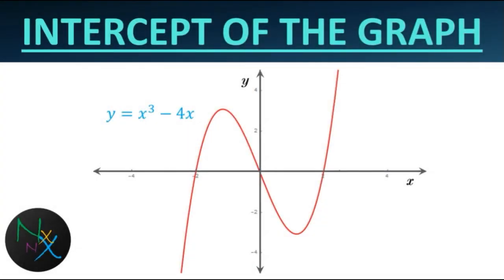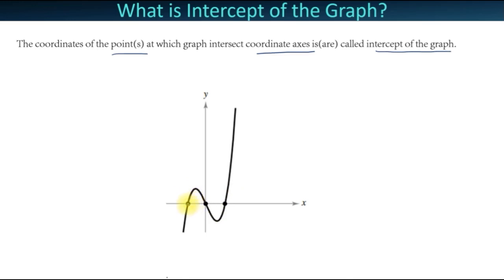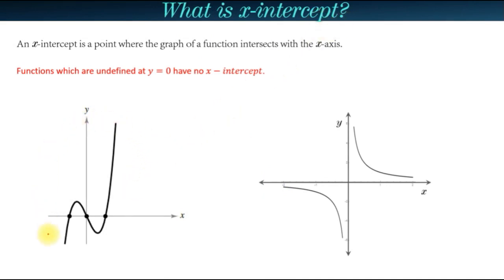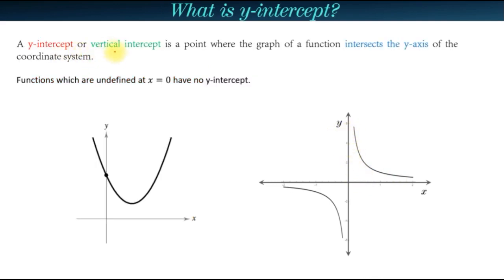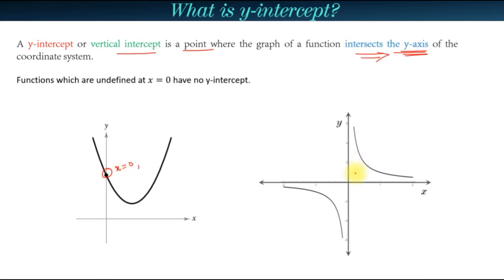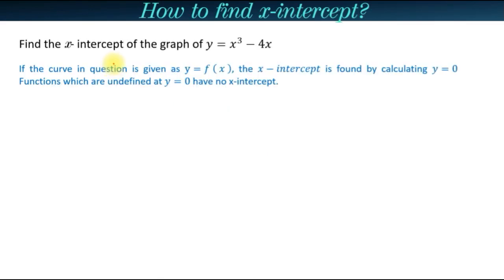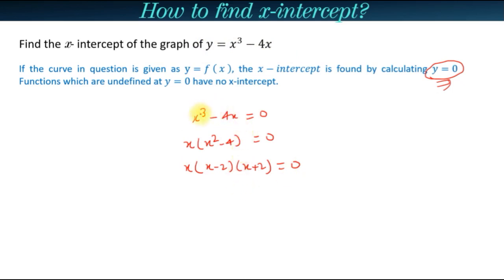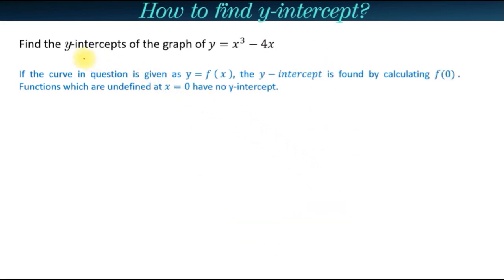How to Find Y and X Intercepts Algebraically?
How to find x and y-intercepts of a graph, Horizontal Intercepts of a graph and Vertical Intercepts of a graph.
This video explains How to find x and y intercepts of a graph or Vertical and Horizontal Intercepts of a Graph and How to find x and y intercepts analytically from equation of a curve.
how to find x intercept and y intercept of a graph
how to find x-intercept and y-intercept on graphing calculator
how to find the x intercept and y intercept of the graph of the equation
how to find x and y intercepts of the graph of a function
find all x-intercepts and y-intercepts of the graph
how to find the x and y intercepts of the graph of each equation
how to find x and y intercepts without graphing
how to find x and y intercepts when graphing rational functions
how to find x and y intercepts then graph
how to find x and y intercepts in graphing form
how to find x and y intercepts of the graph of an equation
how to find x and y intercepts using a graph
how to find x and y intercepts without a graph
find the x intercept and y intercept of the graph of each linear function
find the x intercept and y intercept of the graph of the equation calculator
find the x intercept and y intercept of the graph of each equation
how to find x and y intercepts from graph
how to find the x and y intercepts of a linear graph
how to find x-intercepts and y-intercepts on a graph
how to find the x and y intercepts of a quadratic graph
how to find x and y intercepts of the graph of the function
find the x-intercept and y-intercept of the graph
how to determine the x and y intercept of the graph
how to determine the x intercept and the y intercept of a line on this graph
determine the x-intercept and y-intercept of the graph